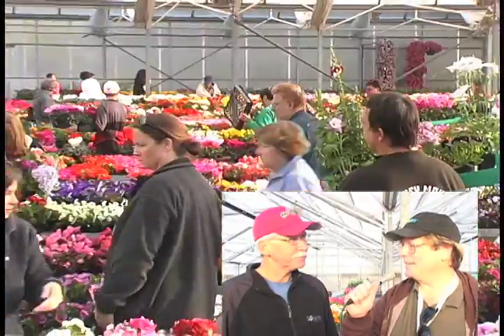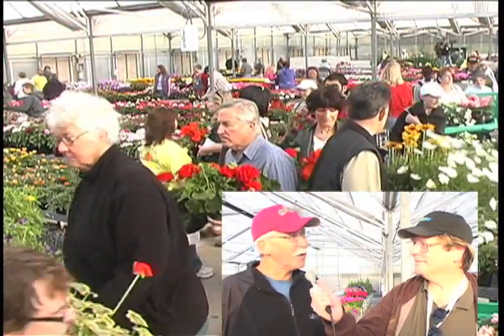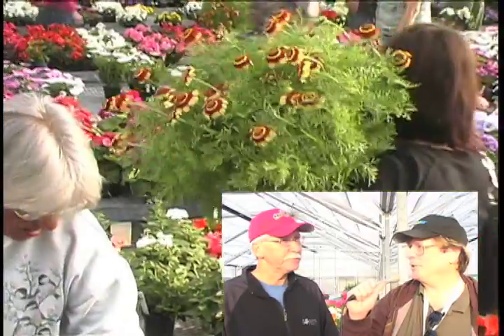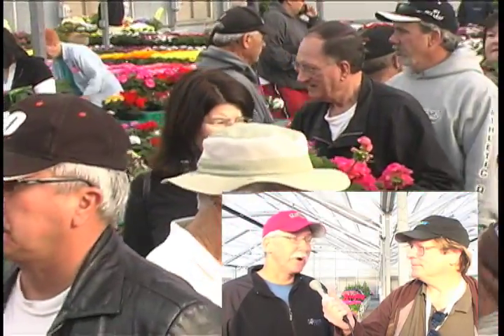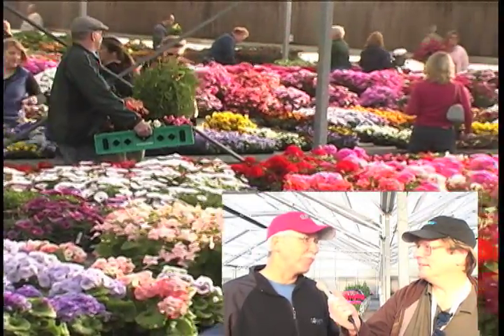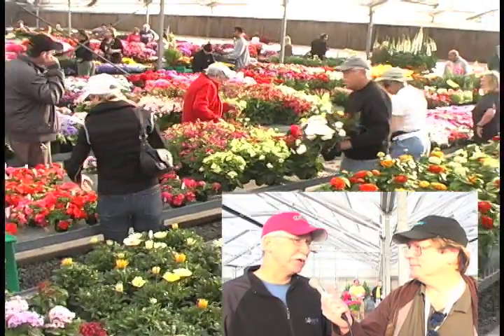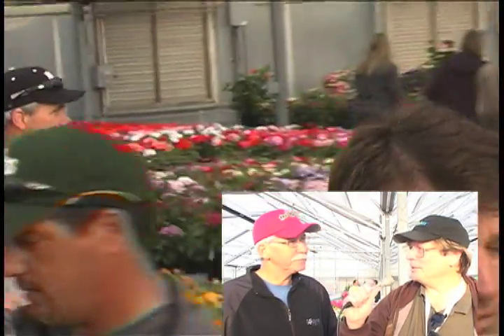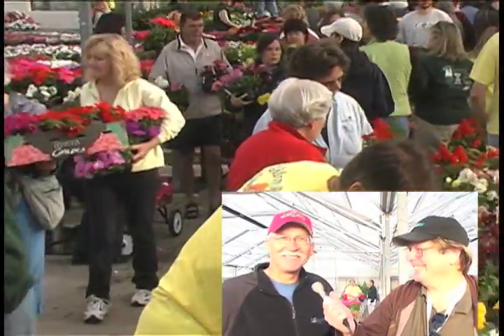Goldsmiths Flower Sale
Beautiful show Flowers & Newly Developed Varieties from Goldsmith's Seed Co. in Gilroy, CA. This is a Bonanza for local Flower Lovers & a Very Successful Fundraiser for the Gilroy Rotary Club.